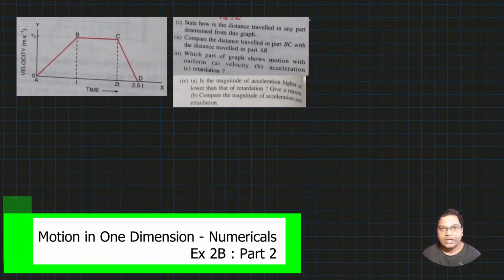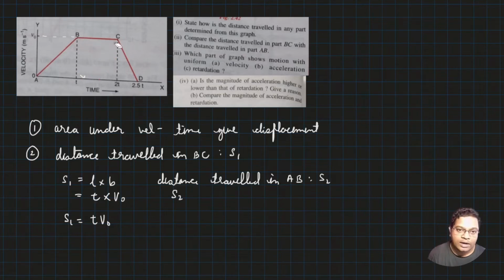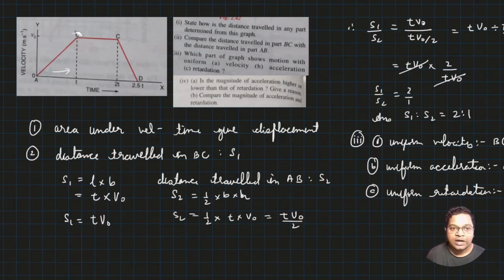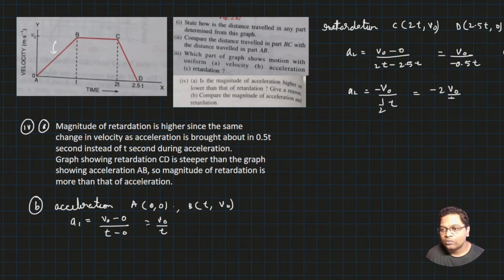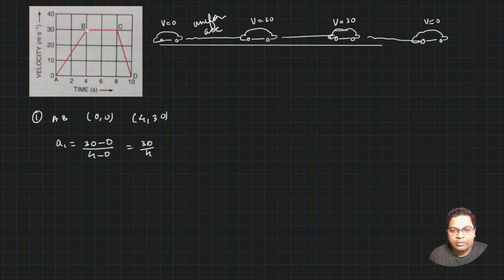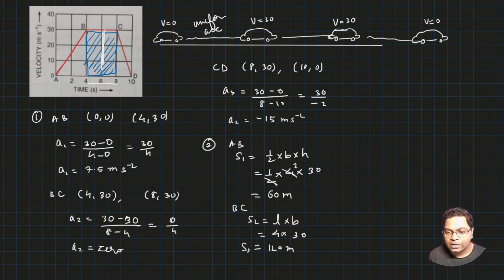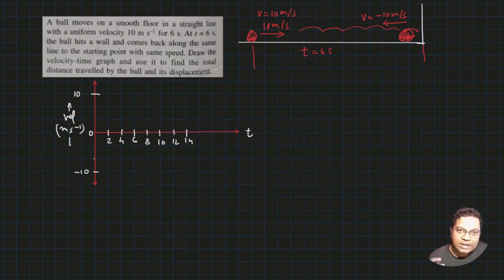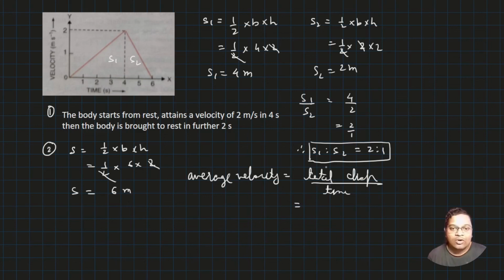Numerical 2B part 2: Motion in one dimension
These are solutions to numerical based on graphs equations of motion. These are covered in physics part of grade 9.